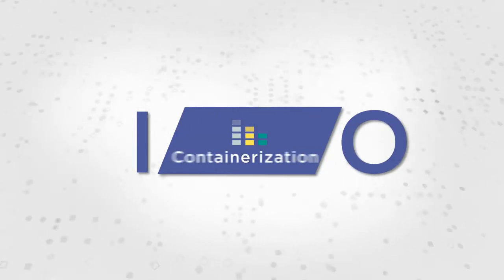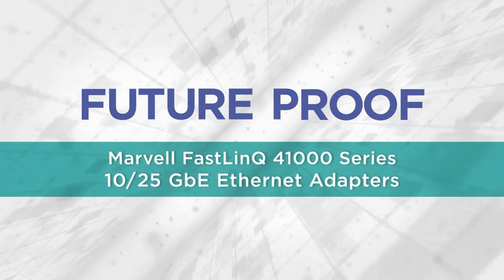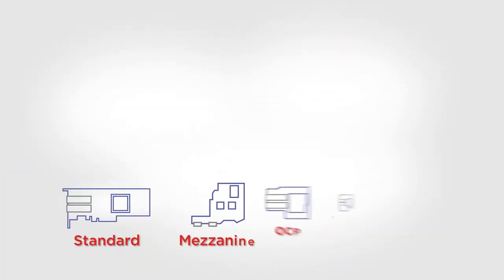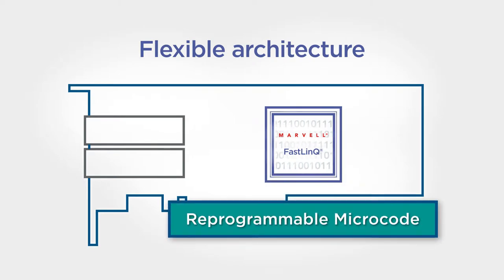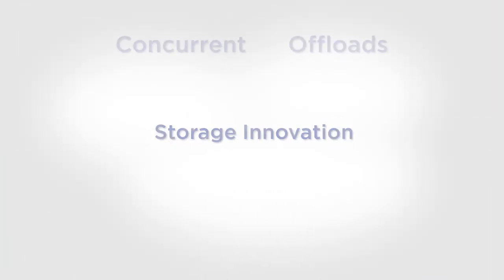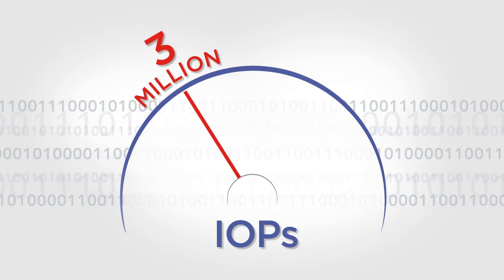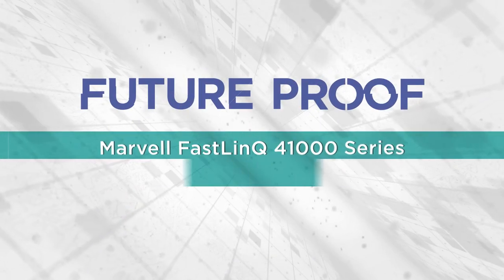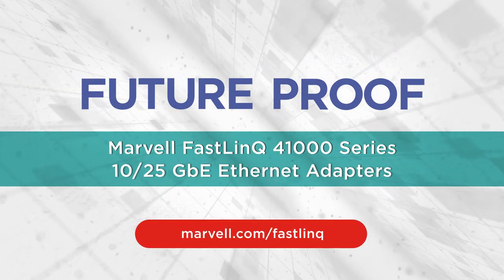Marvell FastLinQ 41000 Explainer Video